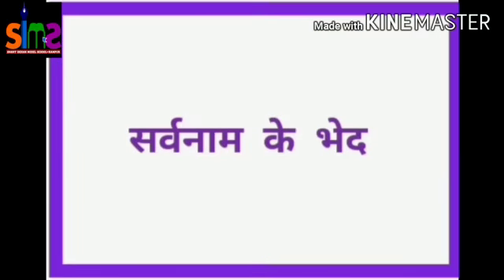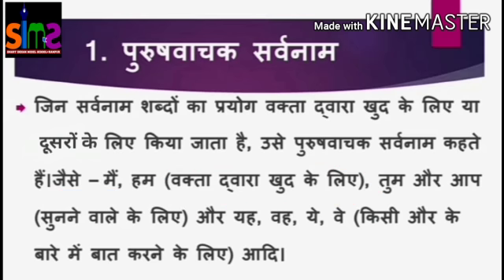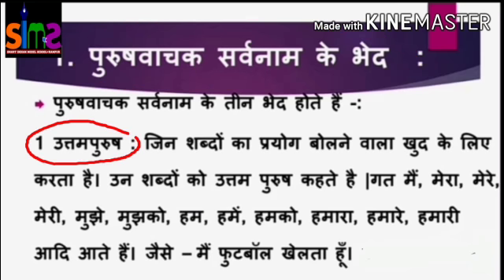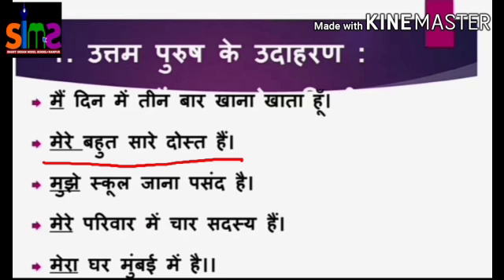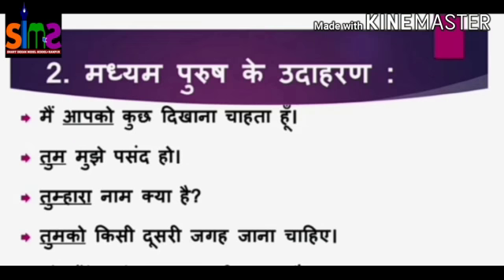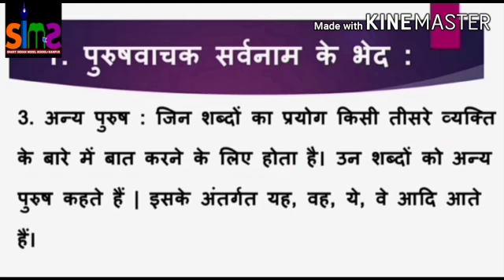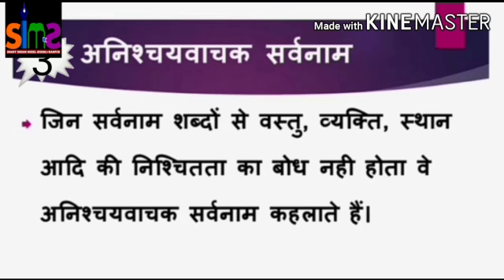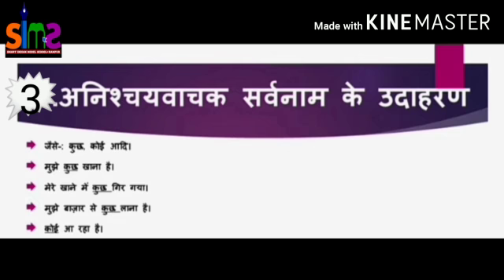Class -5 Subject - Hindi Grammar (सर्वनाम के भेद)